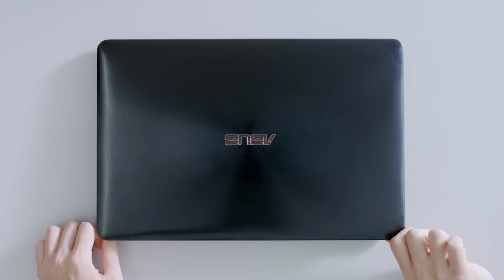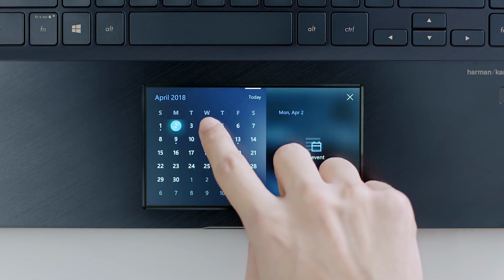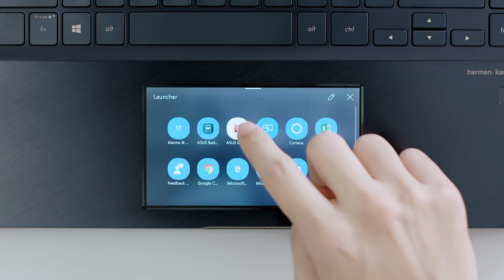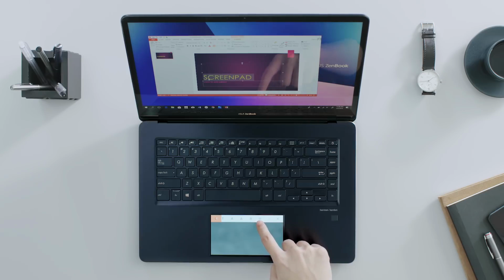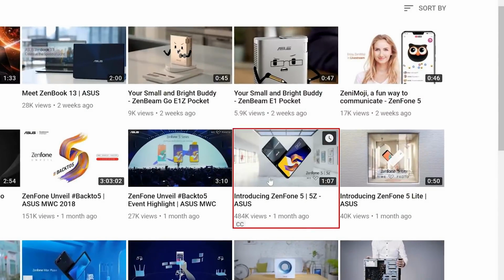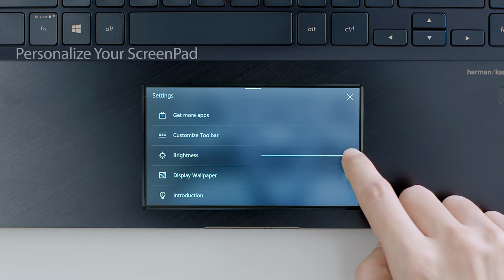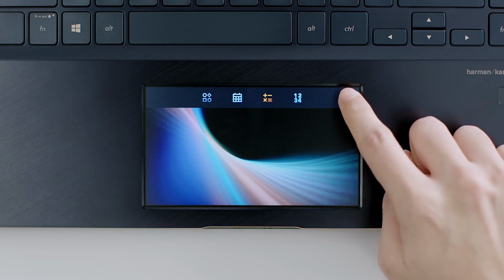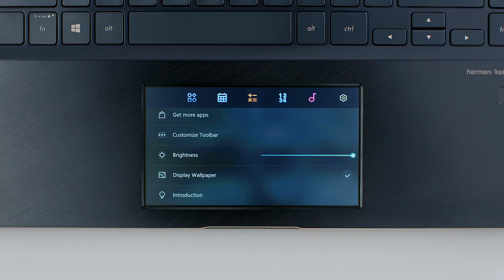ASUS ScreenPad™ Tutorial Quick Guide ASUS